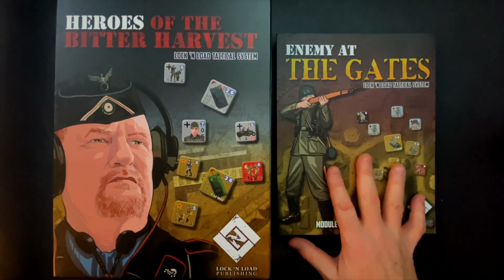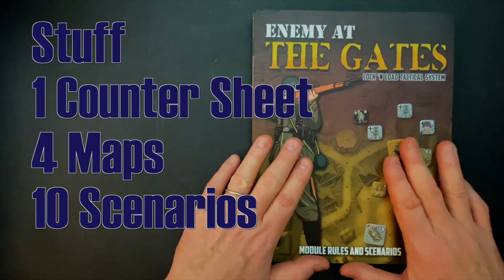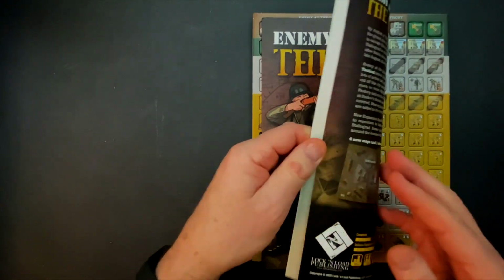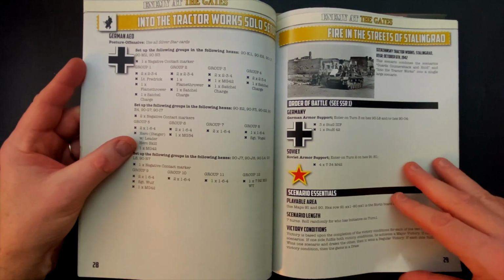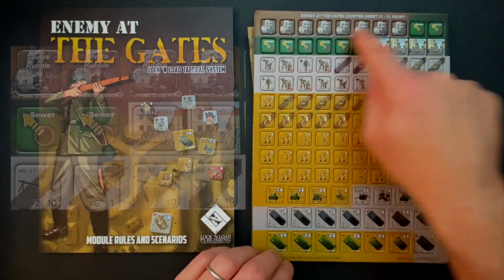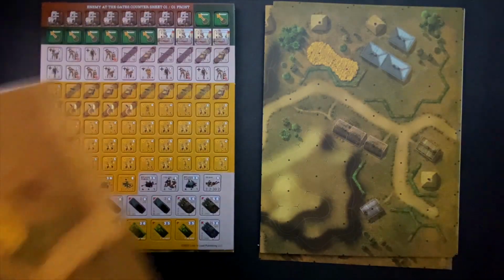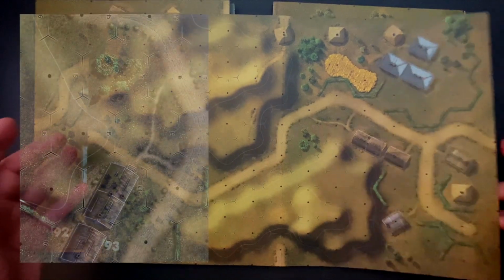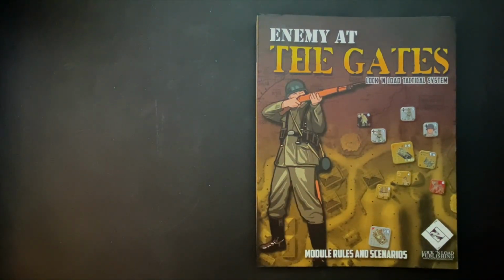Enemy at the Gates | Wargame Unboxing | Lock 'N Load Tactical | WW2 Board Game LNLT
We unbox and give an overview of Enemy at the Gates board game expansion (wargame), one of the newest modules for the Lock 'N Load Tactical System, designed by Devin Heinle. This expansion pack focuses on German-Russian combat in southern Russia in 1942, and adds to the gameplay of Heroes of the Bitter Harvest.

The Heroes of the Bitter Harvest module is required to play this expansion pack.

The expansion pack presented in this video is a review copy provided by Lock 'N Load Publishing.

World War 2 Tactical Game
Enemy at the Gates
LNLT
WW2 Board Game
Lock 'N Load Publishing
Advanced Squad Leader
Lock 'N Load Tactical System
Combat Commander
Heroes of the Bitter Harvest
Road to Stalingrad
Solitaire Wargame
Devin Heinle
Unboxing